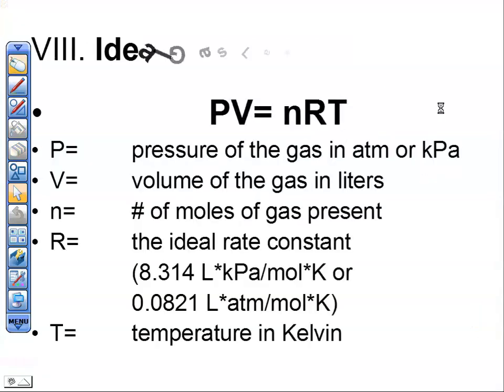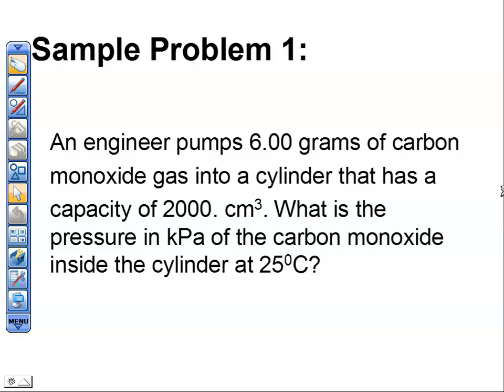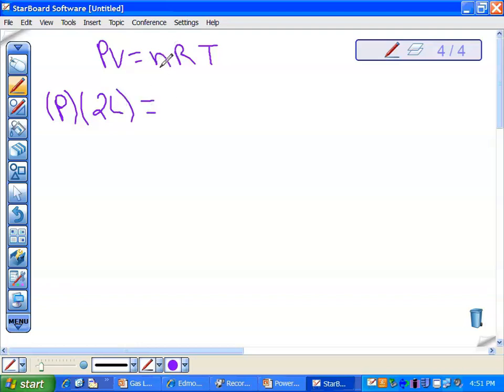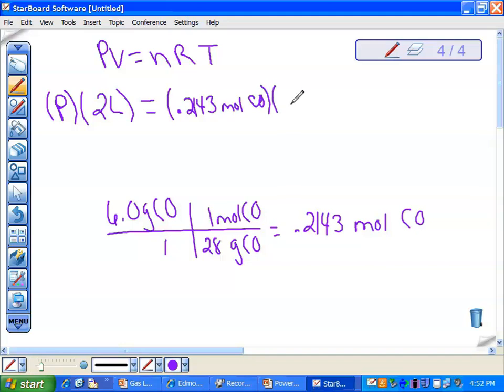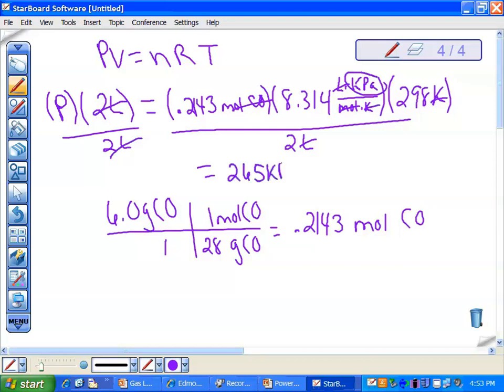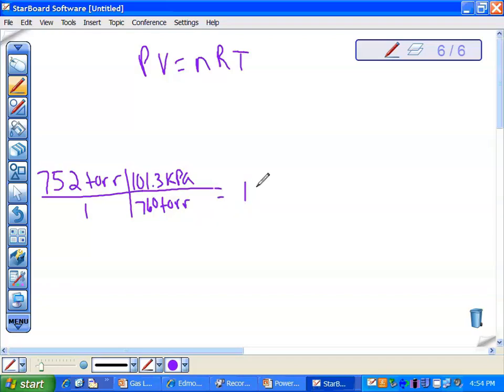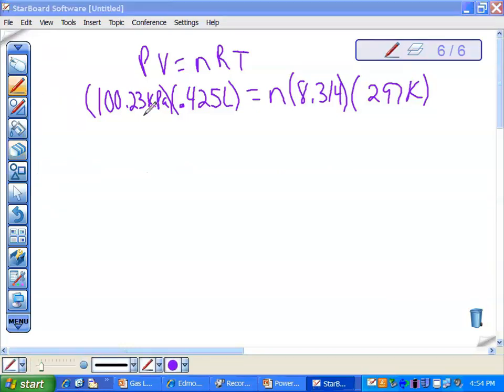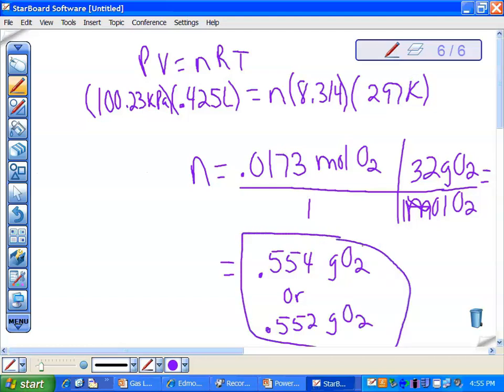Ideal Gas Law PV nRT